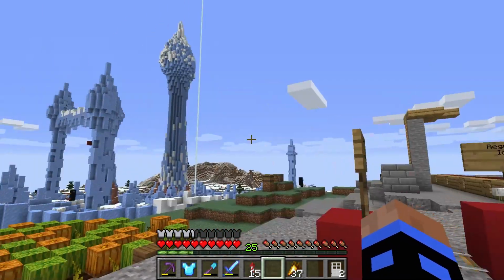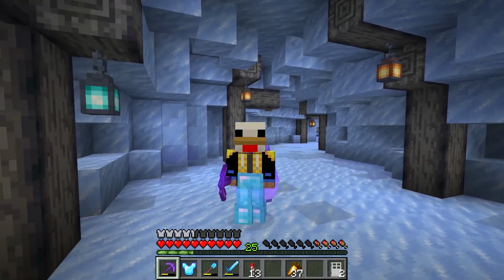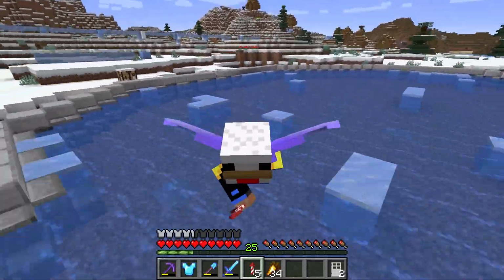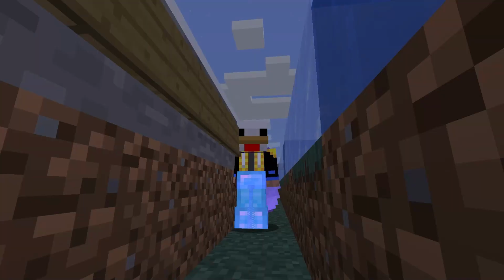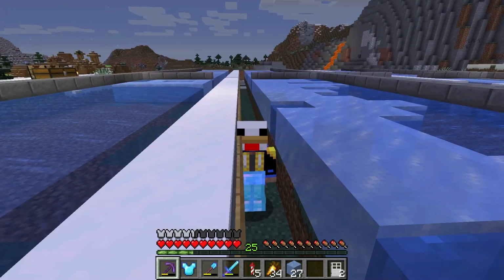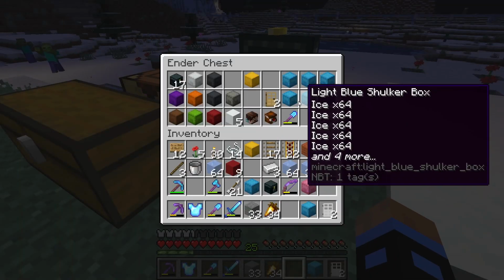Don't mess with Charged Creepers - EC43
Description time! here are some pretty cool links :)

Only if you want to be notified when I make a video... If not, well I hope you enjoy the video!

Stay safe!